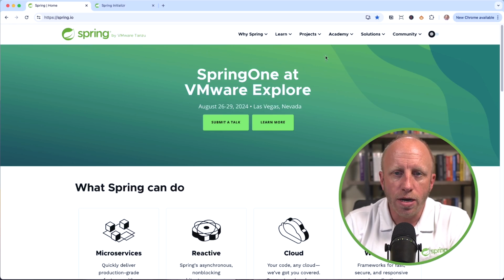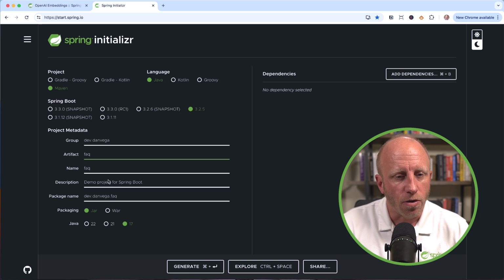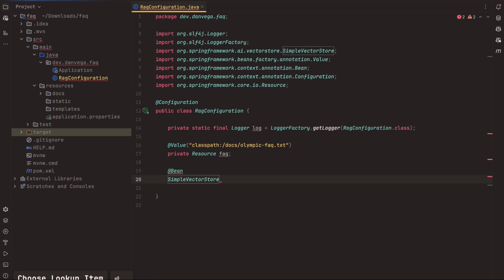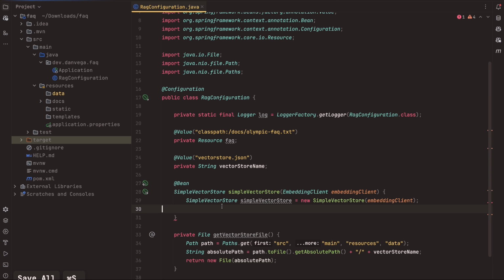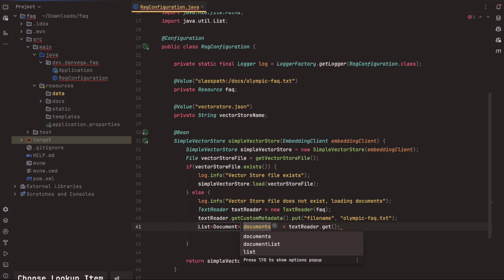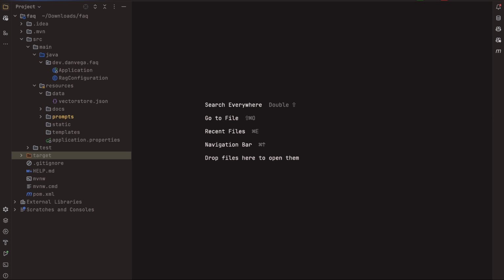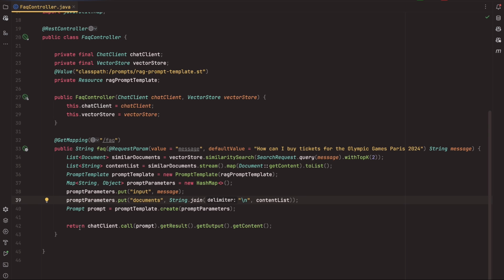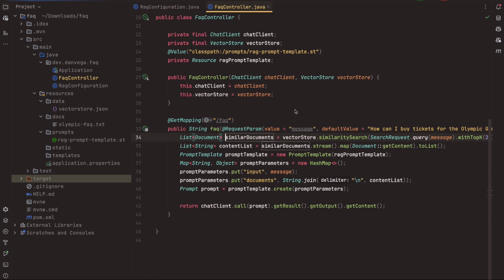Getting started with (Retrieval Augmented Generation) RAG in Java & Spring AI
In this tutorial we will discuss what RAG is and when we might want to reach for this technique. Ill show you how to get start4d with it in Spring AI using a simple example. If you enjoy this be sure to check out my next video where we take it one step further by using a Vector Database.

Spring AI 1.0 Updates

The syntax for some of the features we went through in this video might have changed a little bit with the release of 1.0. Please check out this video I did on the changes in 1.0.0 M1